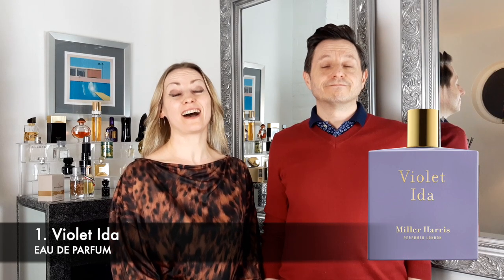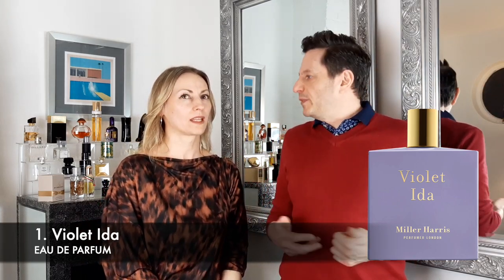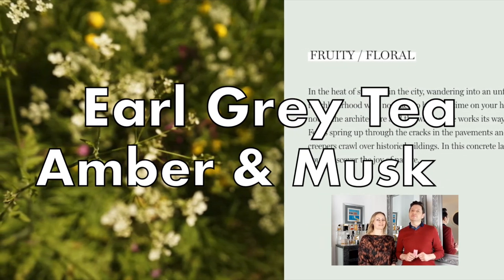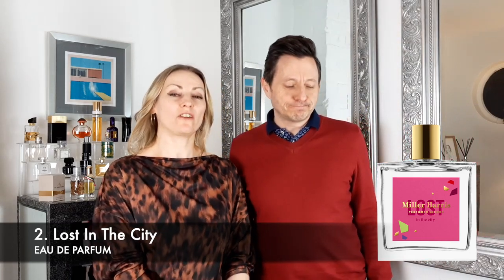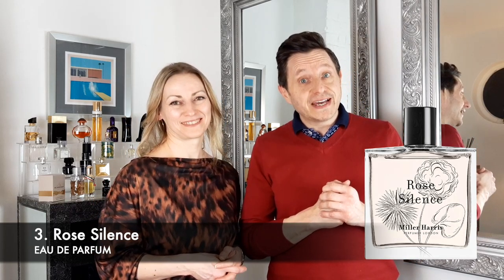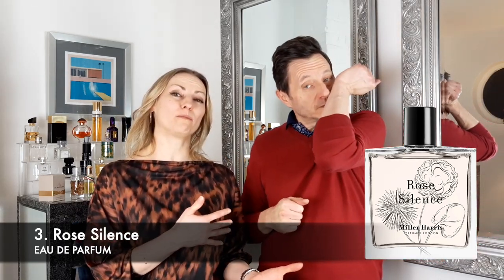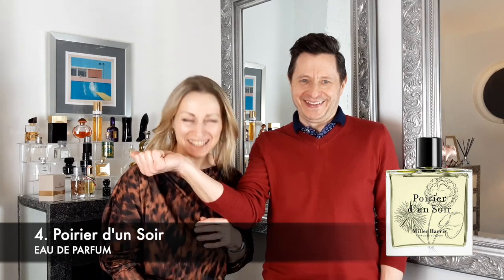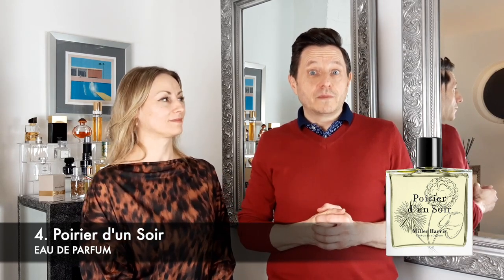4 Popular Miller Harris Perfumes (Fully Tested!)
4 Popular Miller Harris Perfumes (Full Review & Test!)

Welcome to our 4 Popular Miller Harris Perfumes review.  We fully check out 4 feminine Miller Harris fragrances, so if you are new to the brand, this is a must-watch!

INDEX:
00:00 Intro
00:06 Violet Ida EDP
03:06 Lost In The City EDP
06:07 Rose Silence EDP
08:56 Poirier d'un Soir EDP
12:06 Our Top Picks